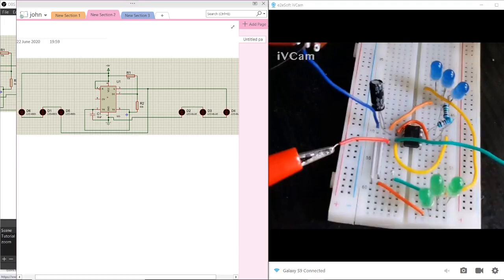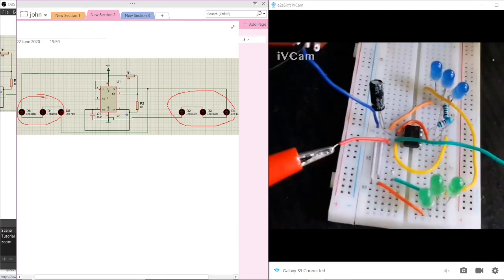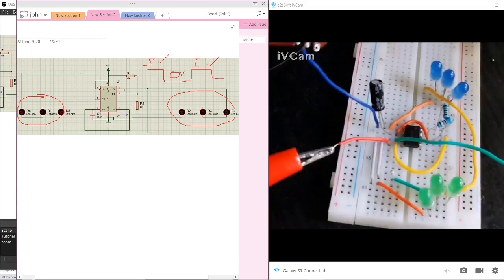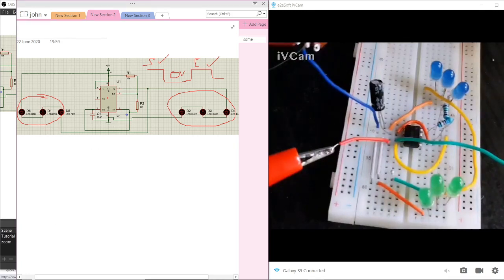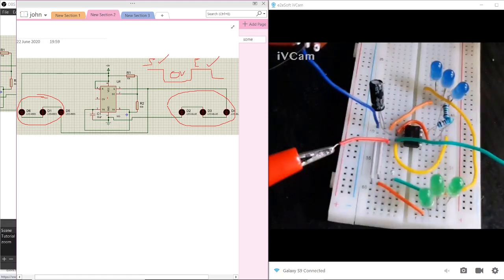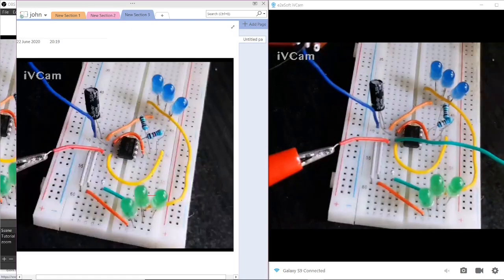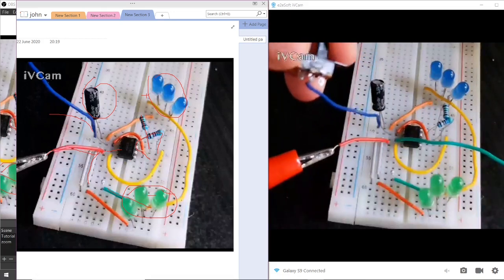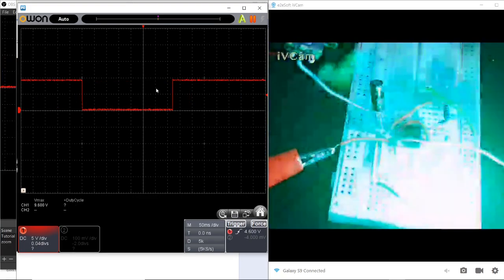How to build a strobe light by using 555 IC Timer.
This is another small project where you can build a strobe light by using the 555 IC timer. You can use it for emergency light or for many other reasons and it is also very easy to build it.